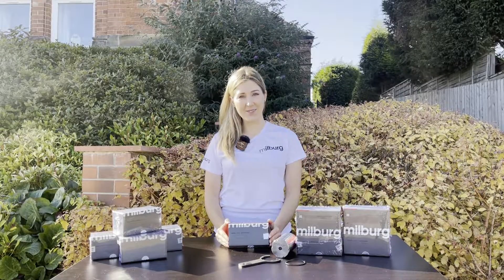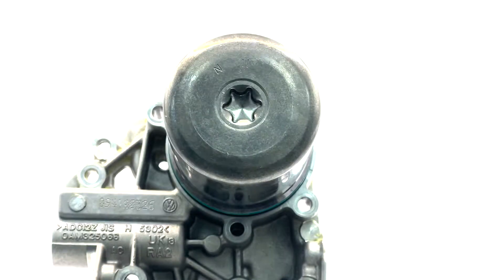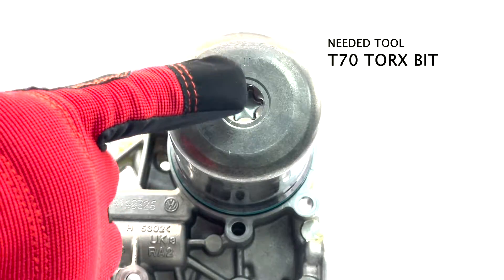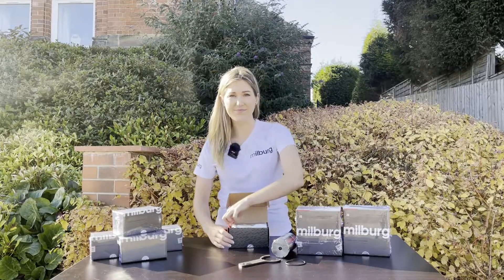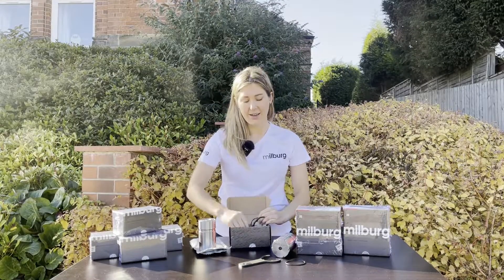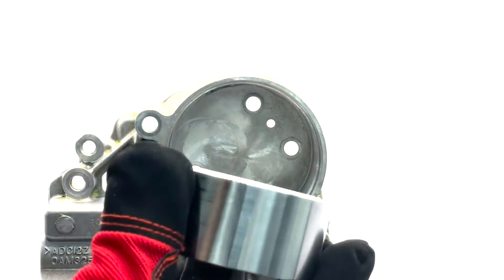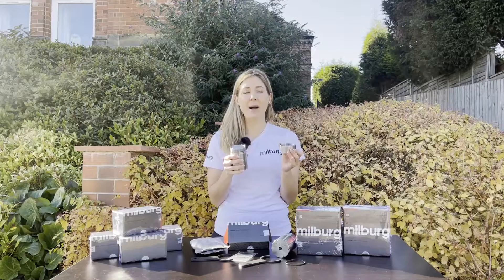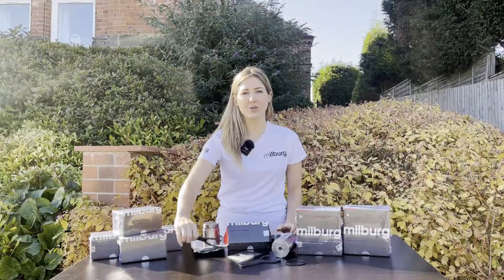Milburg DSG Gearbox Oil Pressure Accumulator Repair Kit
The most reliable accumulator ever designed.
From the masters of manufacturing.

Compatible on all 7-speed DSG Gearboxes.
A permanent solution with 5 years warranty.